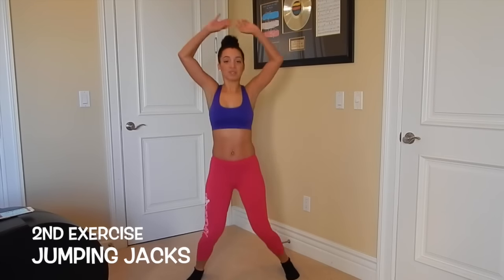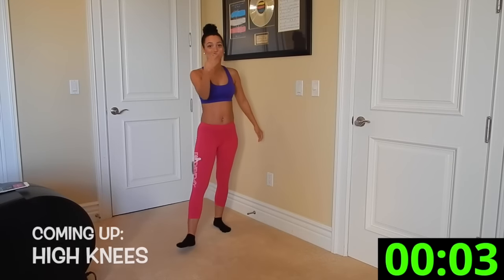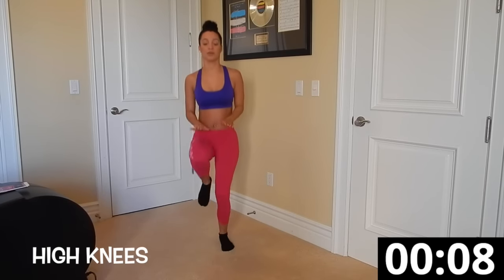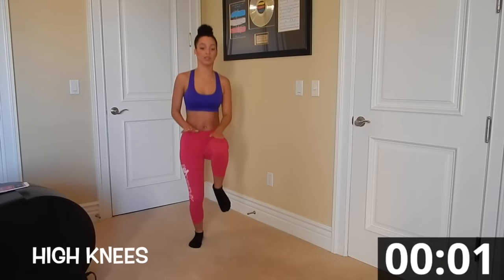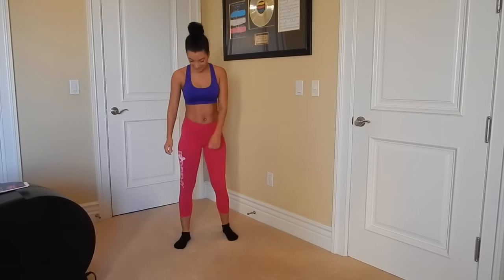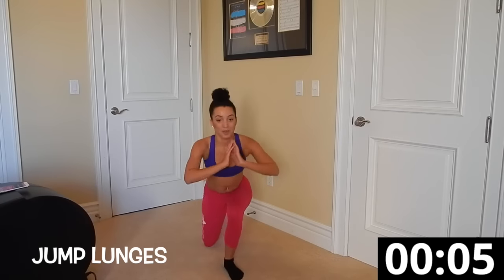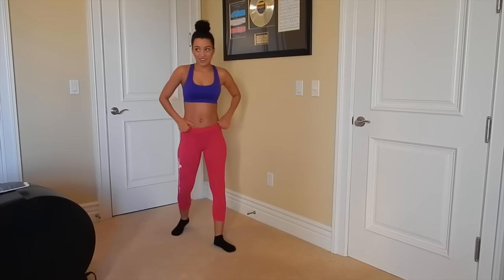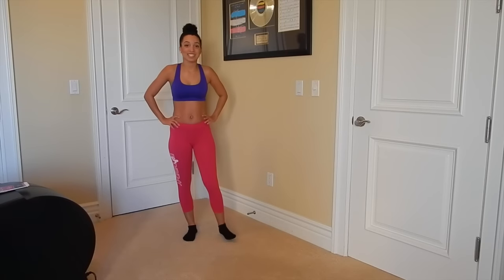Tone Up Your Body!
**OPEN BELOW FOR COOL STUFF!!**